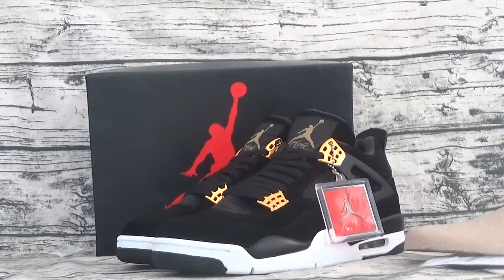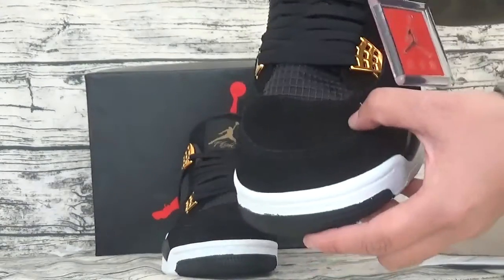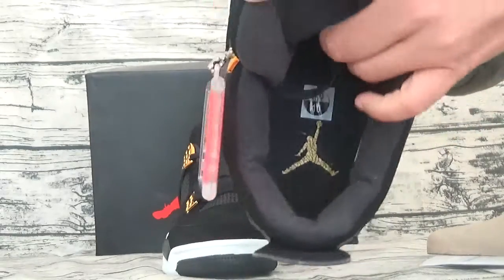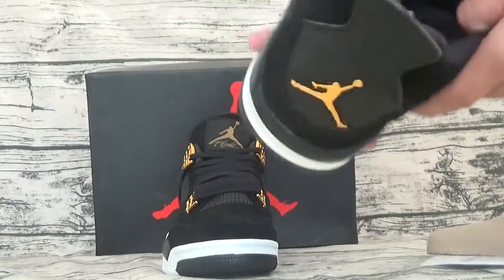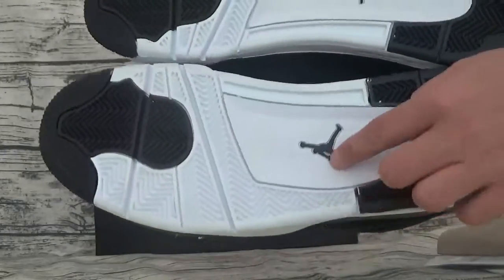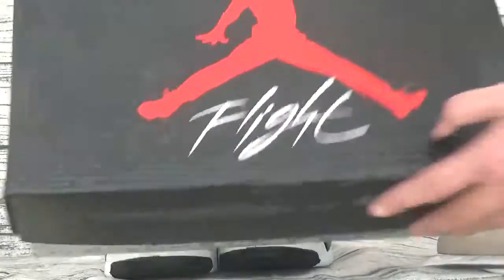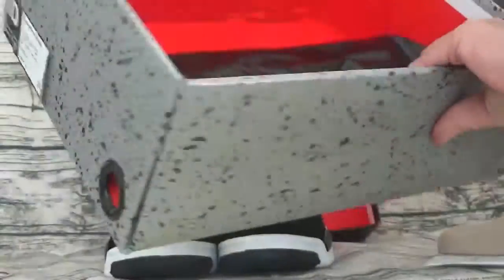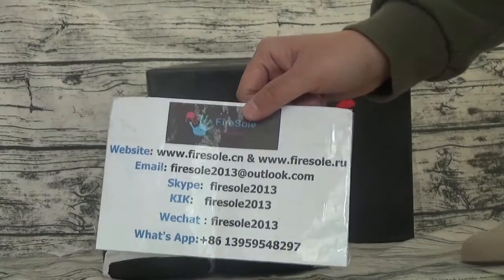Air Jordan 4 Royalty 308497 032 from firesole cn